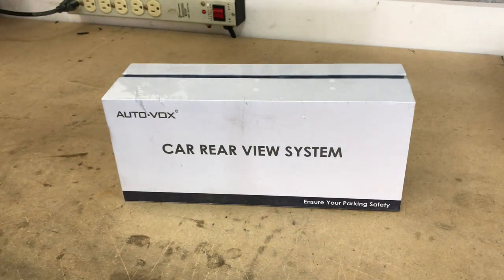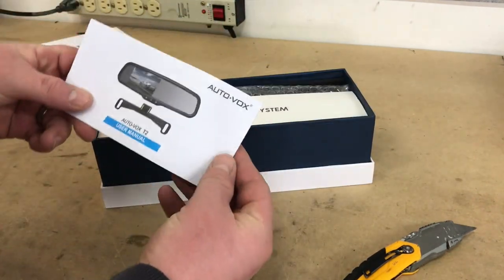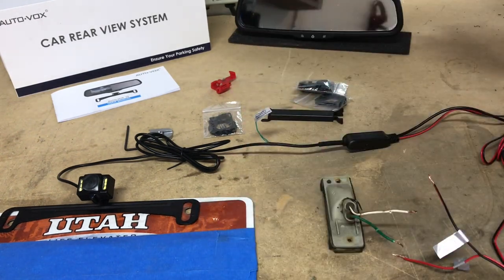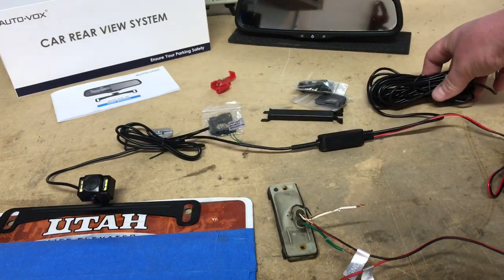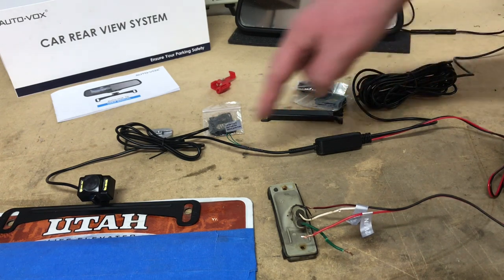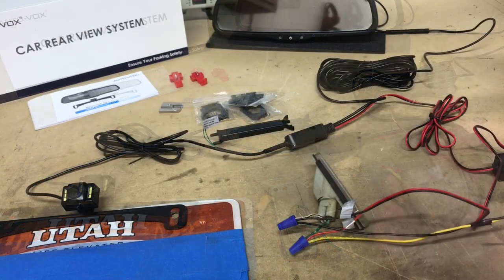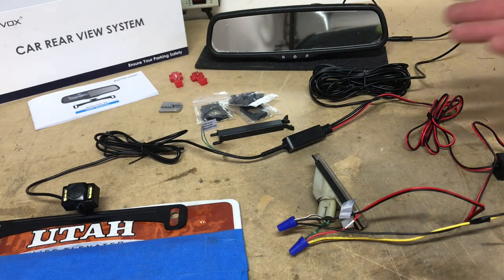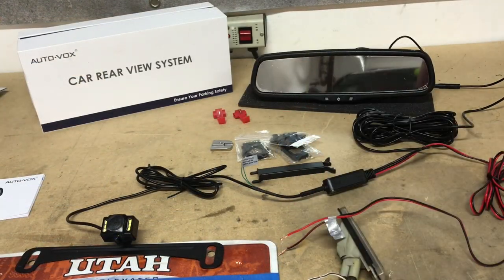How To Install a Rear View Mirror Backup Camera! | AUTO-VOX T2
Mirror backup camera kit linked in the description below!

Watch a tutorial as we unbox and demo a Backup Camera Mirror Monitor System.  This video will show how to install this system to any car, truck, SUV, RV, etc.  We will be walking through the process on our shop's test bench.

*AUTO-VOX T2 Backup Camera Kit 4.3” LCD OEM